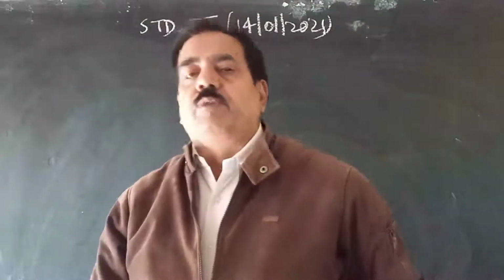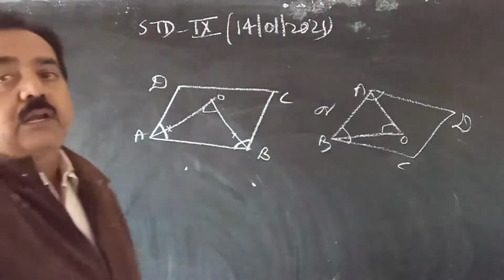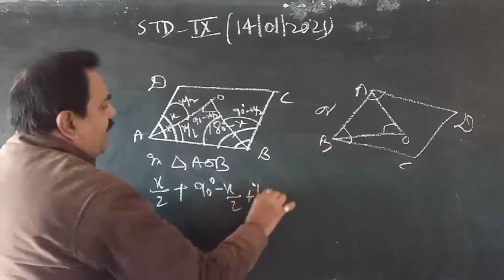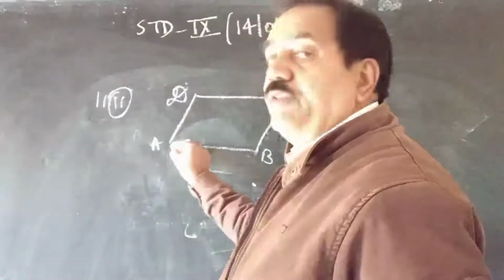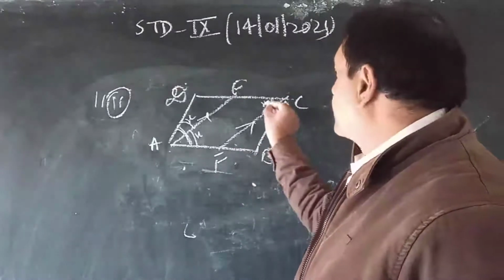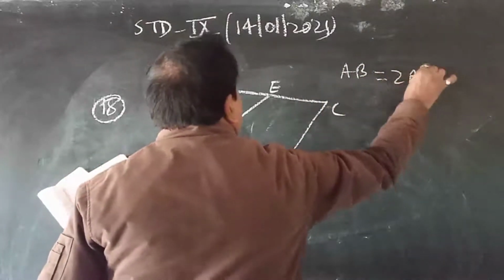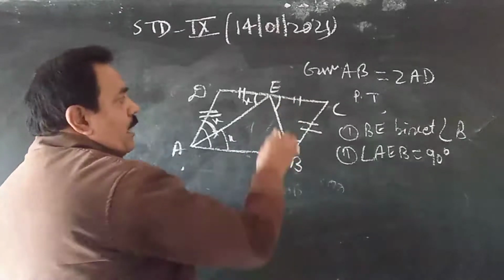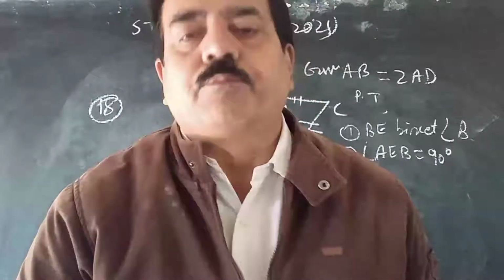(14-01-2021), STD-9, Maths, Chapter-13